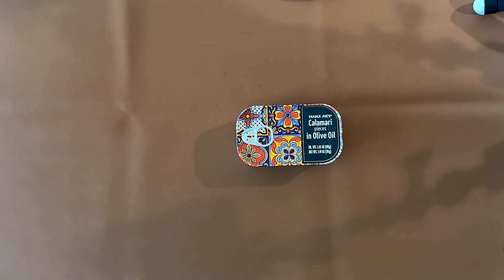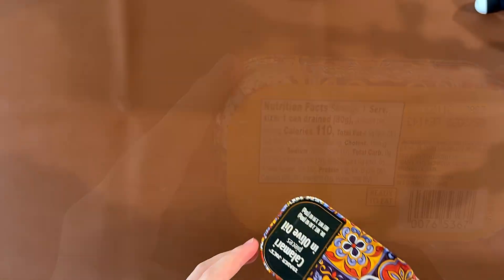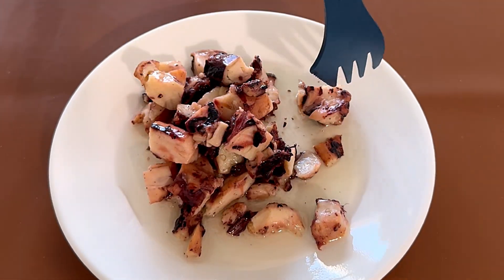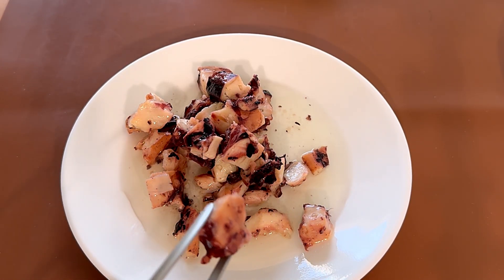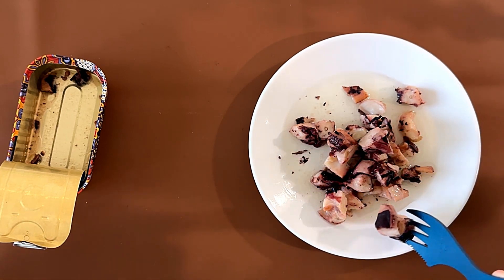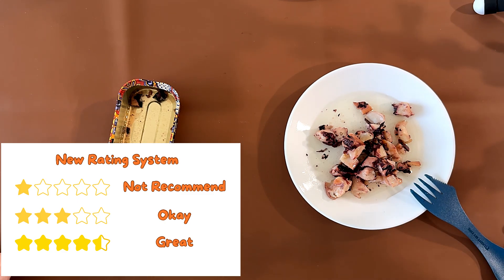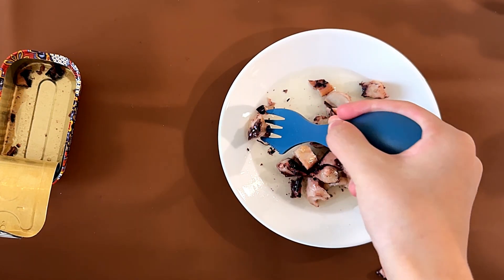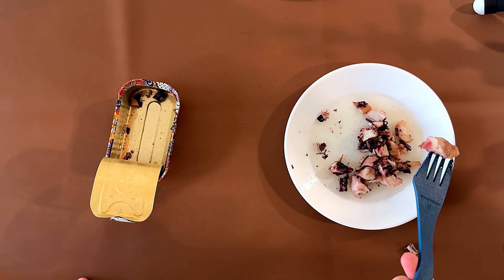Calamari Pieces in Olive Oil - Trader Joe’s Product Review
Calamari Pieces in Olive Oil From @traderjoes